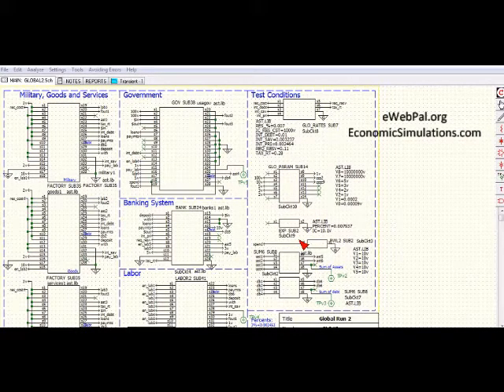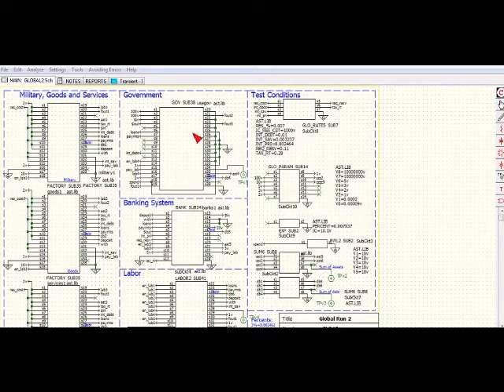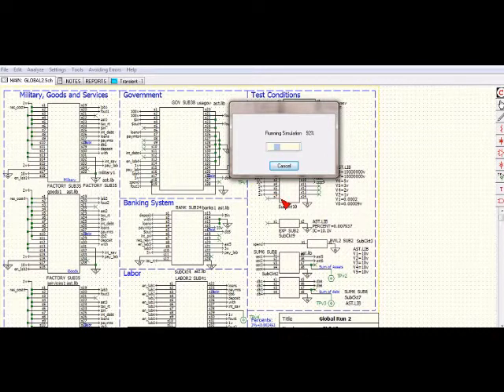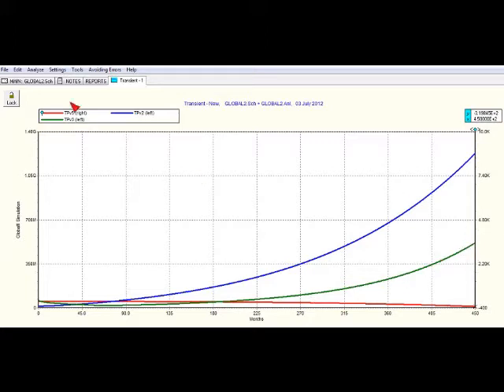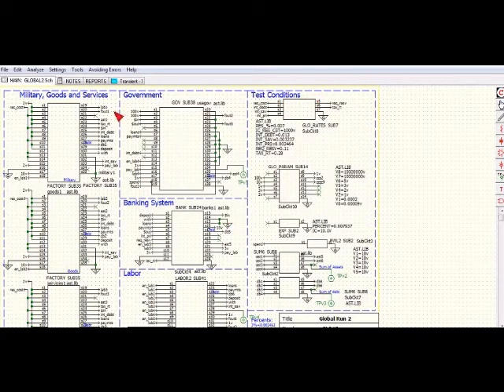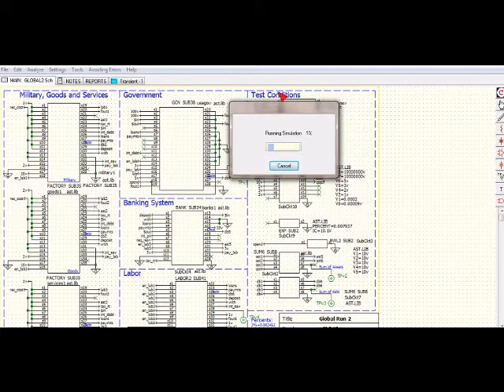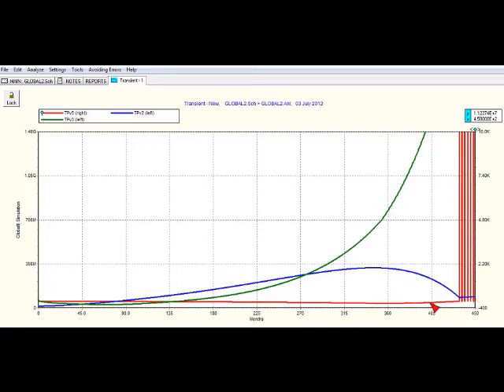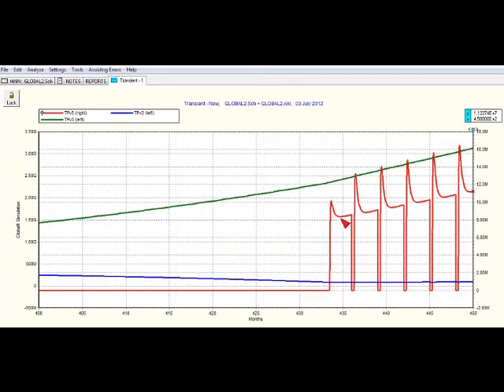An Electrical Model of the Economy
An electrical model of the economy is presented.  This model includes factory production, military, services, government, taxation, banking system, birth rate, death rate, and the labor force.  Simulations are done for a national debt that is under control and for a case where the national debt is out of control.